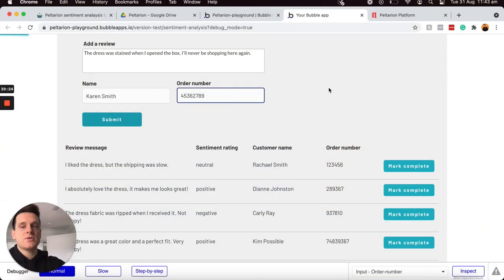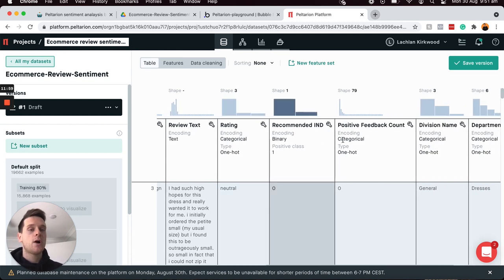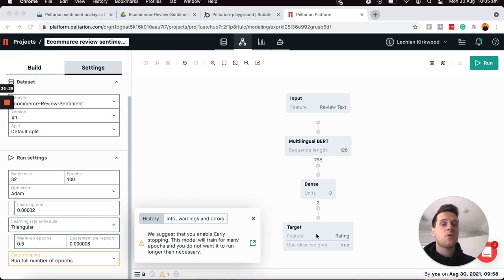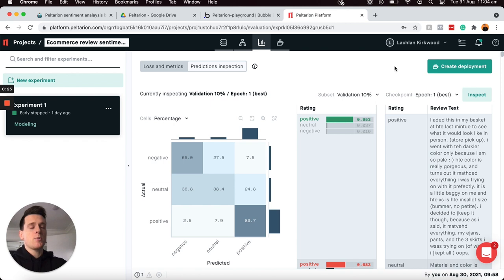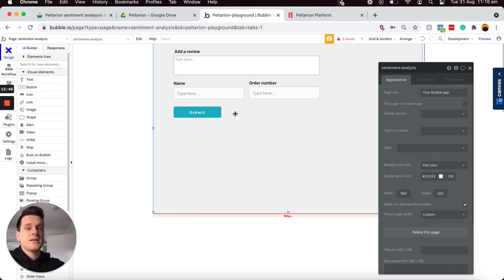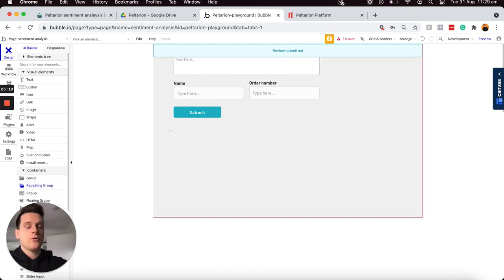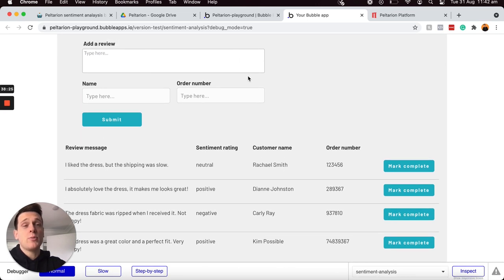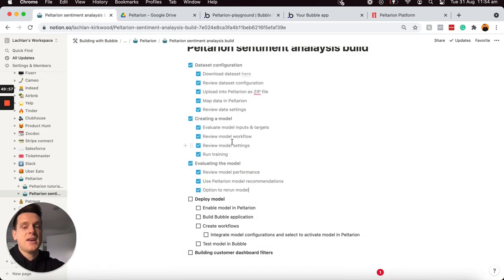How To Build A Sentiment Analysis Model With No-Code | Peltarion X Bubble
In this video, I'll walk you through the step-by-step process to building your own sentiment analysis without writing a single line of code.

Using both Bubble and Peltarion, I'll explain how you can create an AI model that can parse text from online shopping reviews, then provide a sentiment rating based on the user feedback.

After using Peltarion to build the AI model, I'll explain how to easily connect this to your own Bubble app.

About me:

In 2020, I worked directly with the Bubble team to write their 'How-to build' blog series. Each installment shared written instructions on how to recreate popular products using their no-code tool. Since the beginning of 2021, I've focussed on creating my own video series to teach no-code makers how to get the most out of Bubble's platform.

Timeline:

00:00 - Intro to Peltarion
01:13 - Uploading the dataset
09:55 - Training the model
18:34 - Reviewing the model performance
25:09 - Integrating the model with Bubble
43:03 - Testing the sentiment analysis model
45:38 - Create workflows based on sentiment score
52:35 - Additional insights